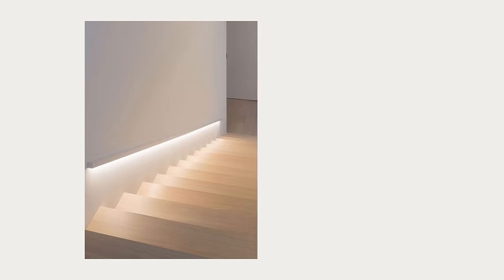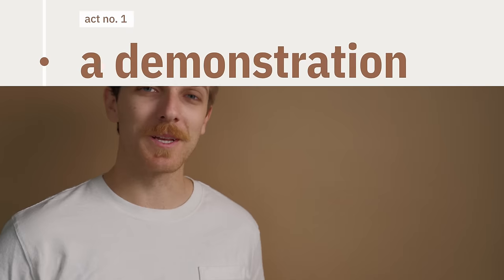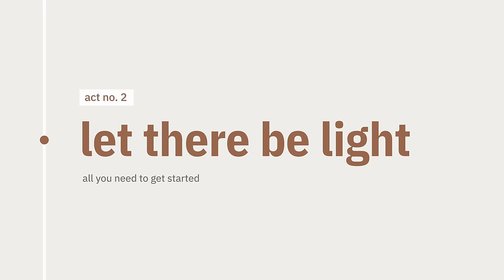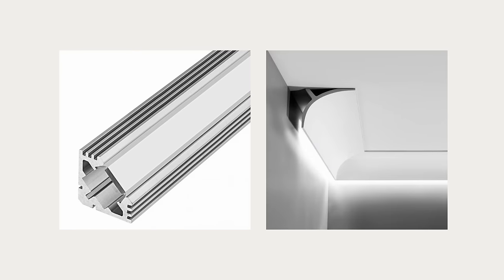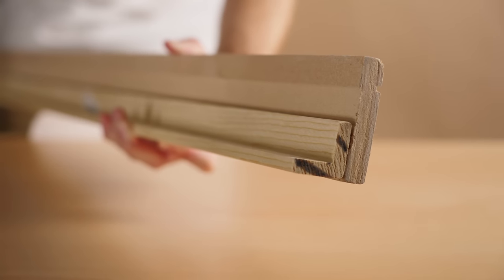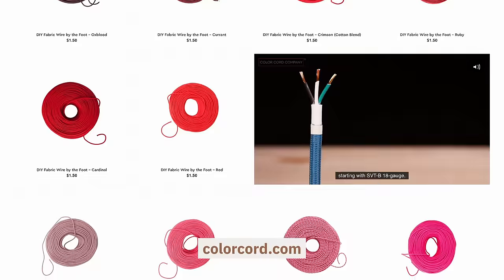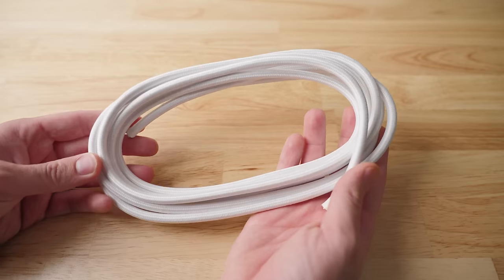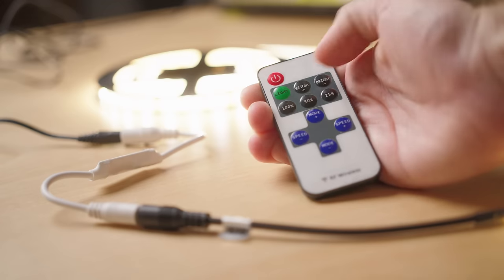I Made Cove Lighting for My Apartment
We take on a crash-course on indirect lighting and 12V light strips, and how to make them feel premium in your house. That leads us to making illuminated baseboards.

project materials:
🛒 light strip
🛒 power supply
🛒 barrel connector

chapters:
00:00 introduction
00:50 indirect lighting demonstration
02:13 light strips
04:14 wiring tutorial
07:10 the build
08:24 the reveal